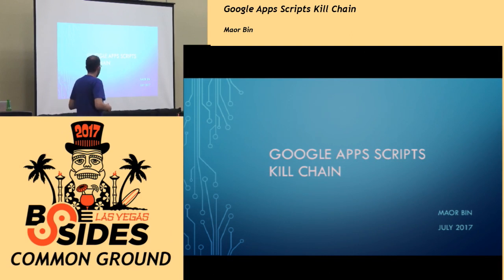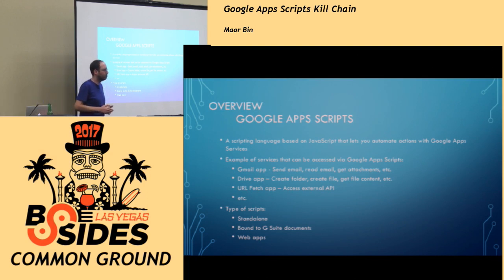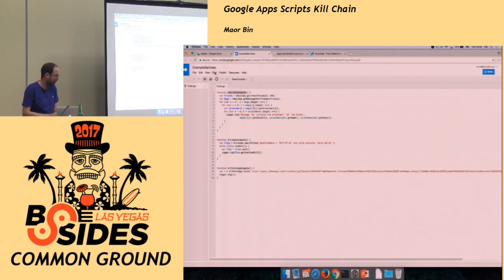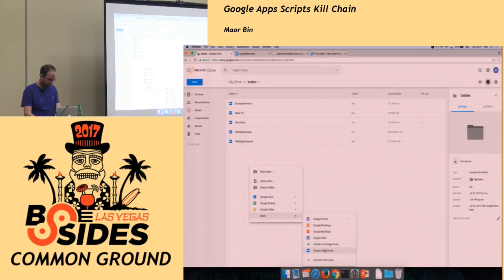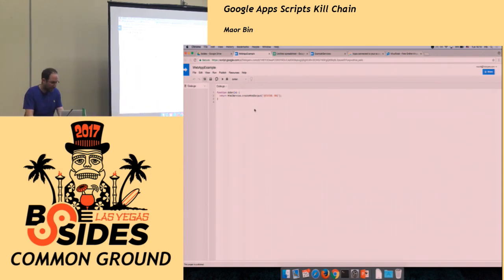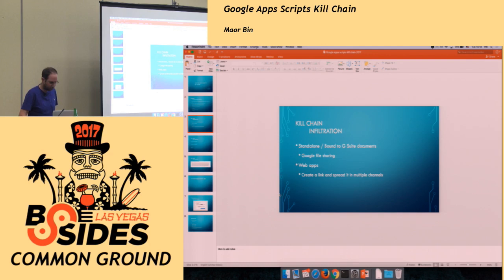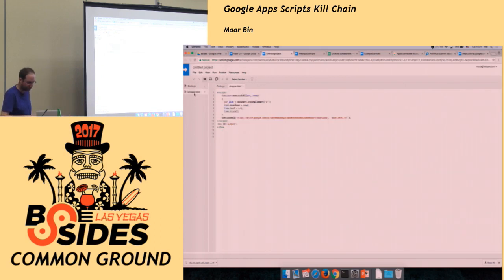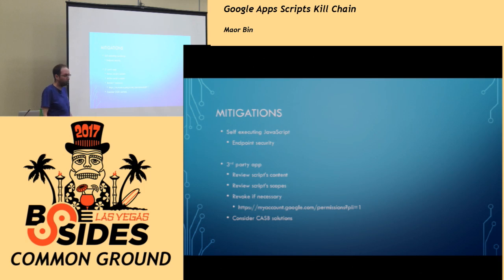CG - Google Apps Scripts Kill Chain - Maor Bin